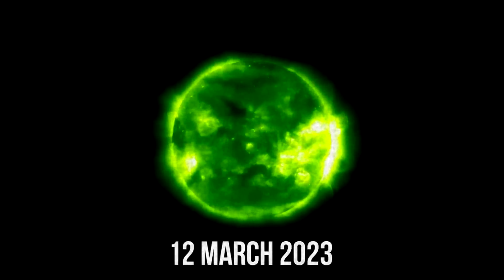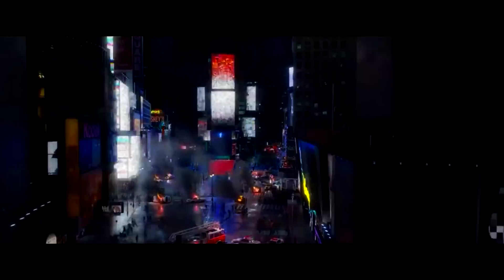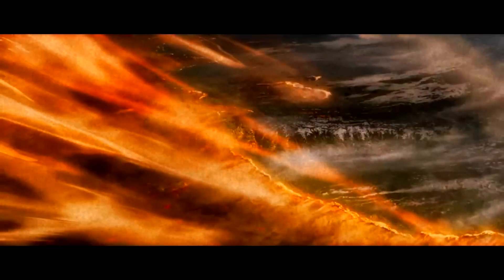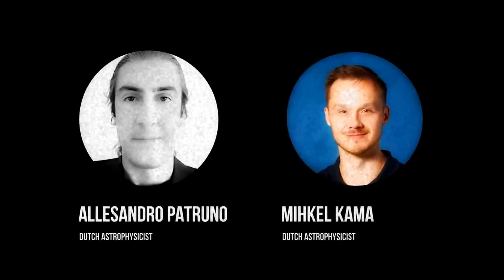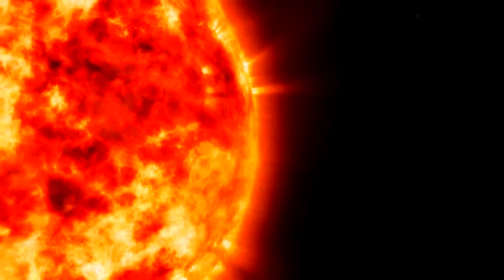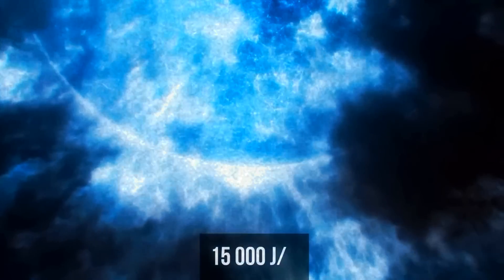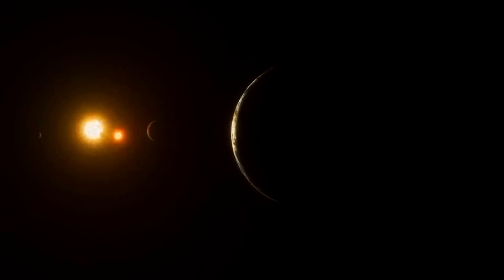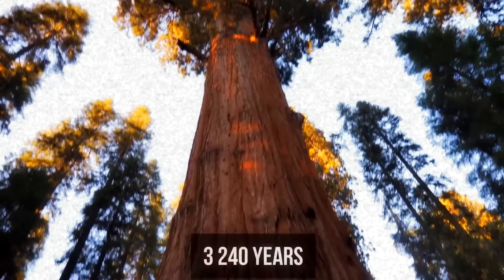Um, Something Terrifying is Happening on the Sun..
On March 12th, 2023, a powerful shockwave from an X-class flare on the Sun covered Earth. The Soho spacecraft recorded a giant ejection of a fiery mass. Its expanding cloud was carried away towards Earth's orbit at incredible speed, more than 2,000 km per second. Only the fact that this eruption happened on the far side of the star helped us avoid a real catastrophe. But in the first three months of 2023, there were already seven strongest X-class flares. And it's exactly the number of flares recorded for the entire past year. Scientists are seriously concerned about the unprecedented activity of the Sun. They attribute it to the star approaching the peak of its 11-year cycle, warning that it could become the strongest in history. So we definitely can't avoid destructive shocks. Ever since ancient times, people have noticed dark spots on the Sun. But it wasn't until 1852 that Swiss astronomer Rudolf Wolff noticed that the same dynamics occur on the Sun every 11 years. During the first five or six years, the number of sunspots increases, and having reached its maximum, it decreases for the same number of years. During each such cycle, the magnetic poles of the Sun change places. First they're deformed because the star's layers rotate around their axis at different speeds. Then dark spots form at the places of deformation. The larger they are, the stronger the flare will be and the greater the likelihood of a coronal mass ejection, which is the ejection of plasma from the outer layer of the Sun.

On September 1, 1859, in the town of Redhill near London, astronomer Richard Carrington observed a group of such spots when he discovered an unusual flash of light that lasted about five minutes. Just 18 hours later, a real rehearsal for the end of the world began on Earth. In the northeastern United States, dawn suddenly came in the middle of the night and the brightest northern lights passed all over the world to the very equator, where it's basically impossible to observe such a thing. Telegraph equipment in Europe and North America sparked and ignited on its own, and the excess electricity in the air was so strong that messages from New York to Pittsburgh were sent automatically. Carrington was the first to not only record this colossal flare, but also link it to geomagnetic disturbances on Earth. The Sun had been erratic and flared up regularly for five full days prior. That didn't affect our planet, but prepared a corridor along which the solar mass ejection flew nonstop. That's why the charged particles didn't reach the Earth's magnetic field in three or four days, as is usually the case, but crashed into it directly in just a few hours. That provoked such a powerful shockwave. Almost two centuries later, electricity has become just as important a part of our lives as air. Therefore, the consequences of such an explosion today are scary even to imagine. This will be estimated in trillions of dollars, and it could take decades to repair the damage. But what if we just prepare for life without light and stock up on generators for a whole year? To answer this question, we need to figure out in what other ways solar flares can affect our planet. The main blow is taken by Earth's magnetic field, which, together with the atmosphere, protects us from cosmic radiation. The most powerful outbreaks can lead to the spontaneous combustion of de-energized power lines, but the sun can hit us not only from the air. In 1972, more than 60 underwater mines off the coast of Vietnam detonated in a seemingly mystical way. In fact, they were equipped with magnetic fuses. Those had to respond to changes in the magnetic field due to a submarine's approach. But instead, they were triggered by a geomagnetic disturbance after the outbreak.

Discussed in this video:
Something Terrifying is Happening To The Sun
Found on The Sun
What is Going On The Sun
Something on The Sun